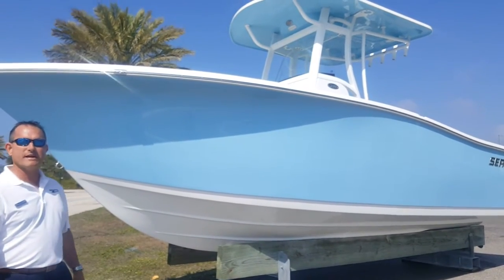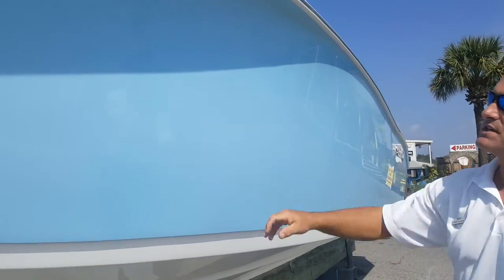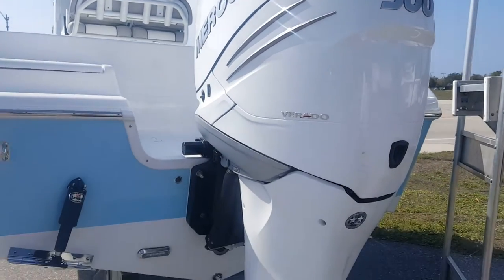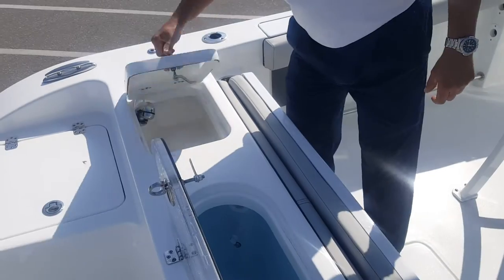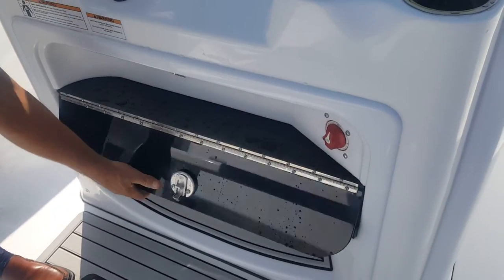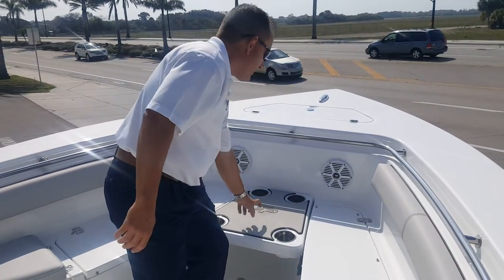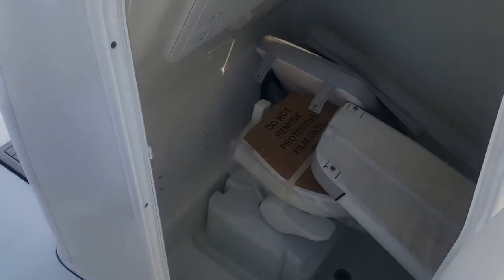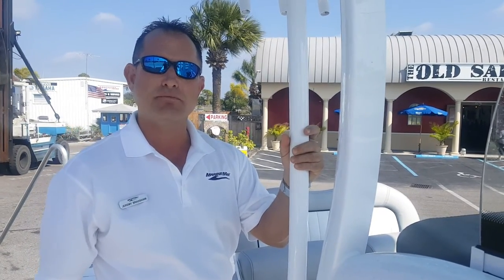2017 Sea Pro 239 Center Console Boat For Sale At Marinemax Venice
One of the original owners of Sea Pro Jimmy Hancock, along with lifelong friend and former Tidewater Boats founder Preston Wrenn, have brought about the resurrection of a legend in the mid-tier center console salt water fishing boat market. “The Next Wave” is a reincarnation of the Sea Pro brand that promises to deliver the same unparalleled value and industry leading standard features that drove the massive success of the original. The line will be built with South Carolina pride in Whitmire SC.